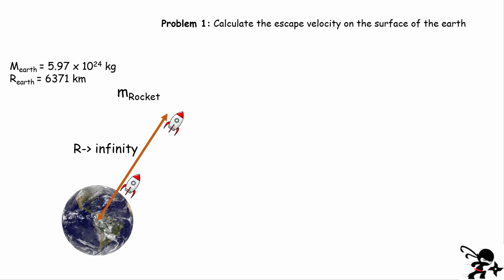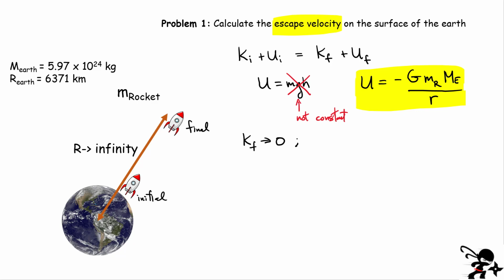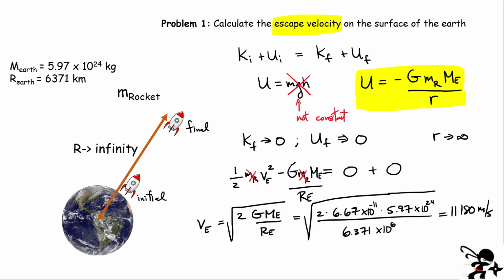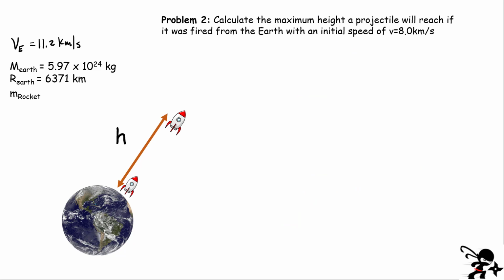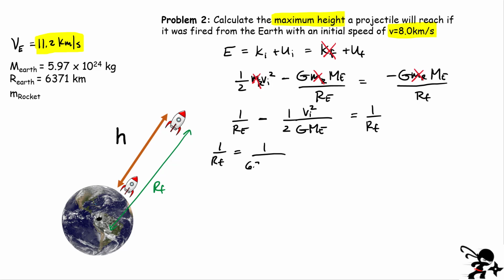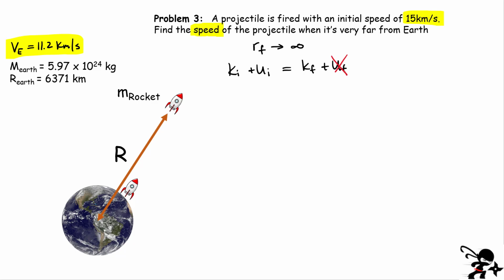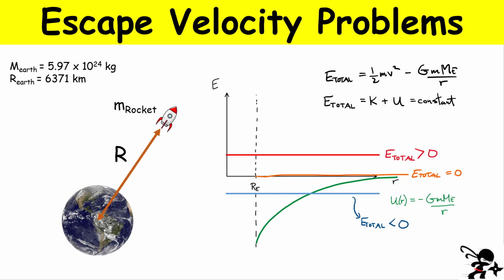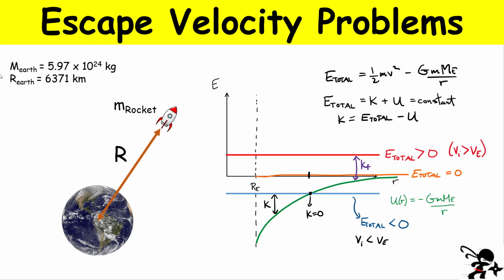Escape Velocity Problems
Physics Ninja looks at 3 problems involving escape velocity.    In problem 1 we show how to calculate the escape velocity for the Earth.   In problem 2 we look at a case where the initial speed is less than the escape velocity and solve for the final height and in problem 3 we look at a case where the initial velocity is greater than the escape velocity.      I also look at how the problems can be represented on an energy vs distance diagram.